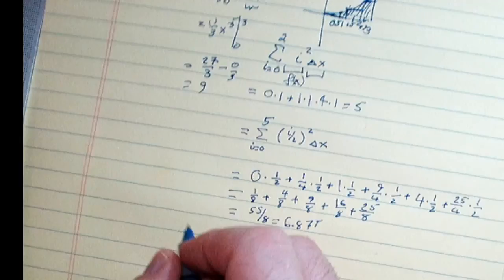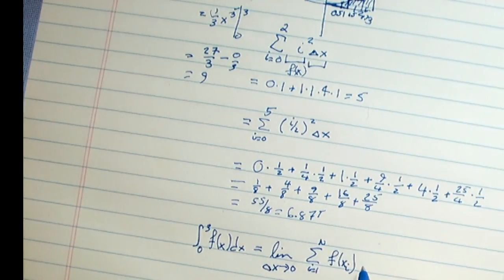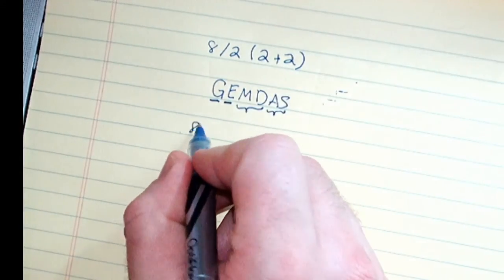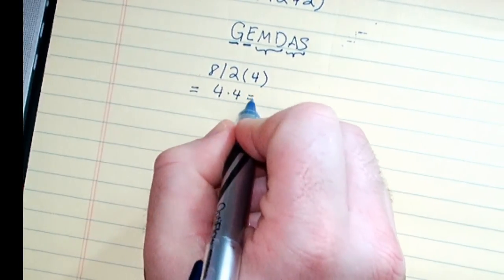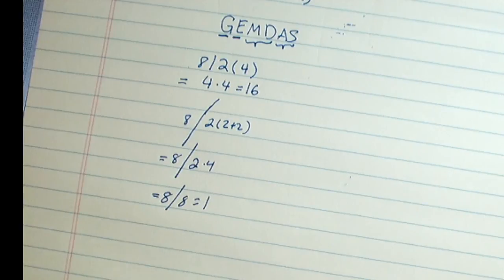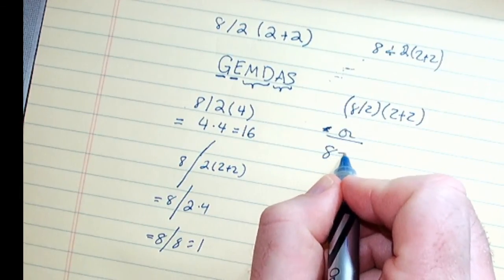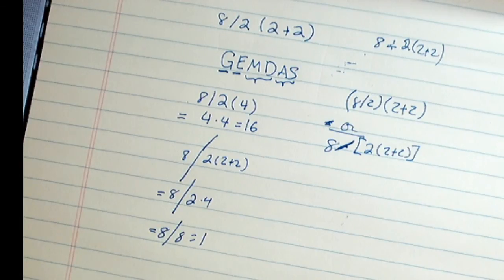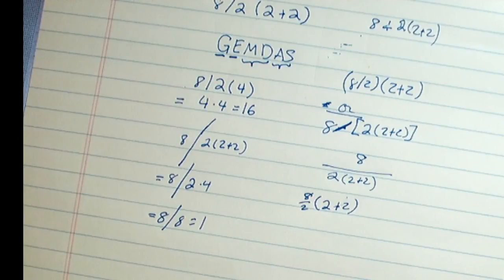NMR 2020-02-01 — What's Twitter Confused about?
A very silly question is rattling around on Twitter. Let's look at it, and see why it's so silly! As always, we'll also answer questions live from Twitter.